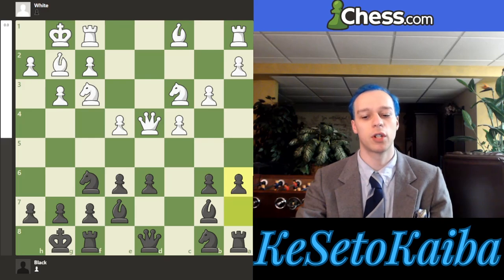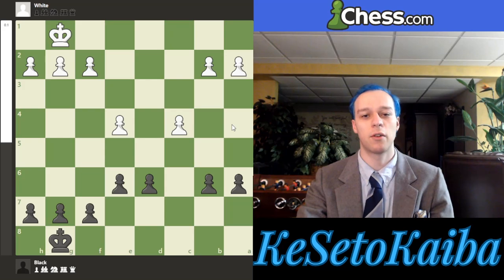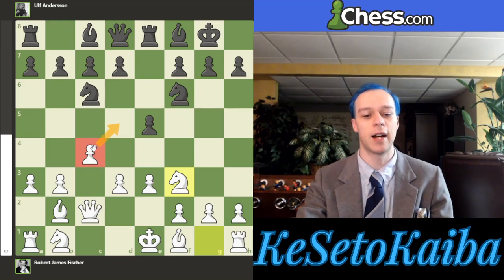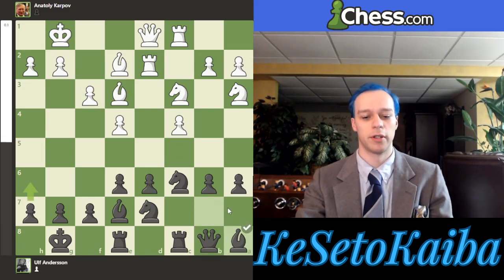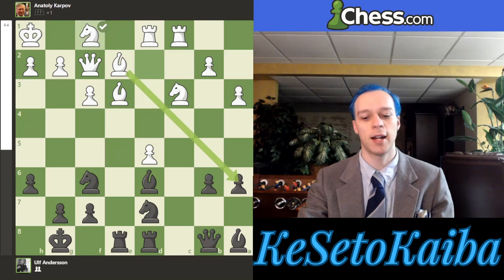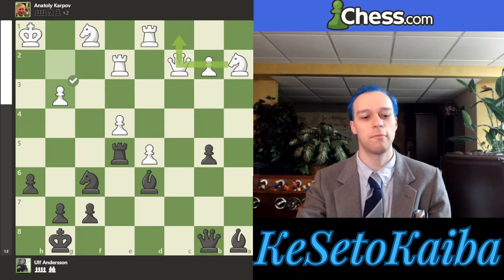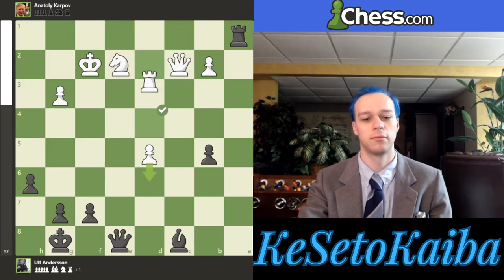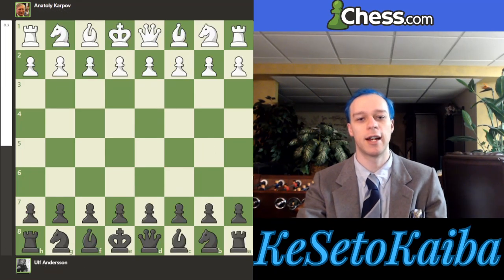Hedgehog Opening EXPLAINED!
The Hedgehog formation in chess refers to a specific pawn configuration which relies on thematic plans (such as the ...d5 and ...b5 pawn breaks if the hedgehog is played from the black side). This video explains the general plans behind this pawn formation and also shows various opening examples which can lead to a hedgehog. The model game for this video is a game between Anatoly Karpov and Ulf Anderssen.

00:00 Why Blue Hair
00:33 Formation, System, Openings
01:40 English Opening Hedgehog
02:28 Hedgehog Explained
06:49 Queen's Indian Defense Hedgehog
07:53 Sicilian Defense Hedgehog
09:08 Hedgehog with Colors Reversed
10:53 Karpov, Anderssen Model Game
17:49 Intriguing Exchange Sacrifice
28:40 End of Game